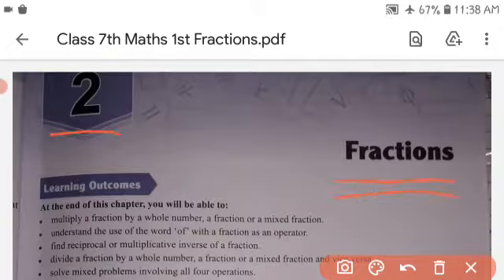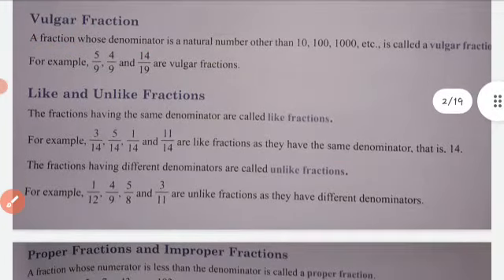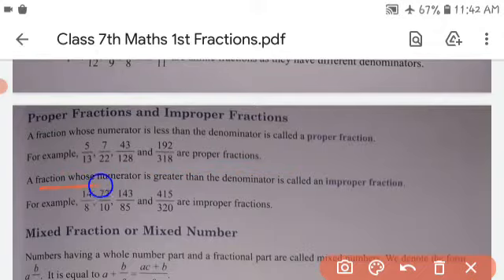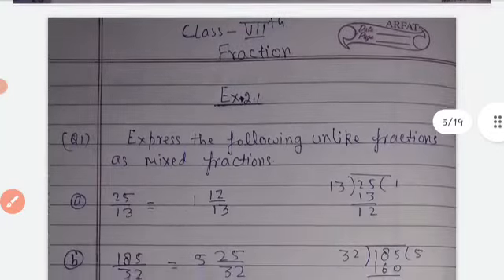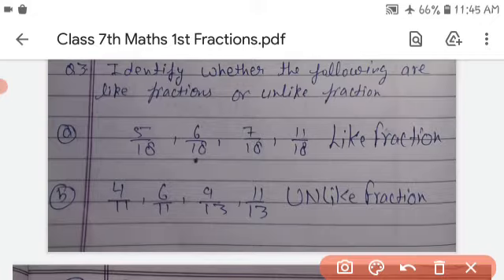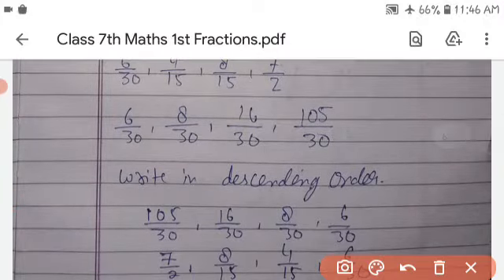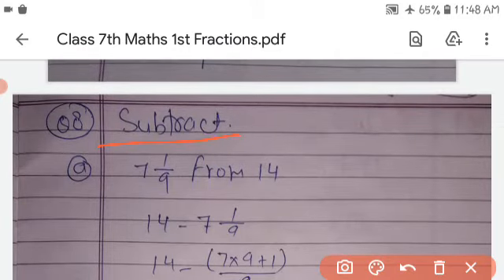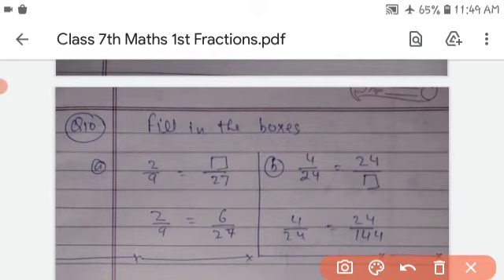Class VII Maths Fractions Video I